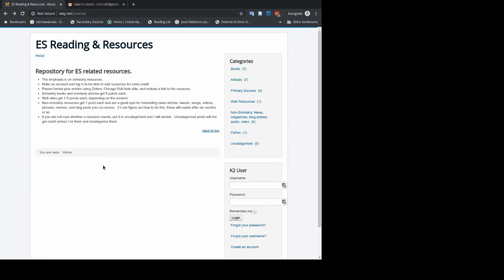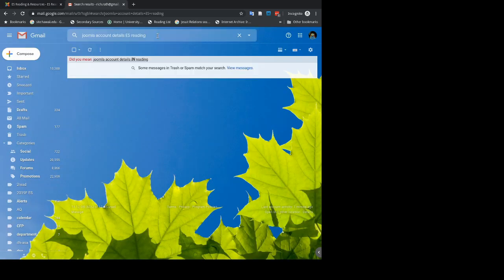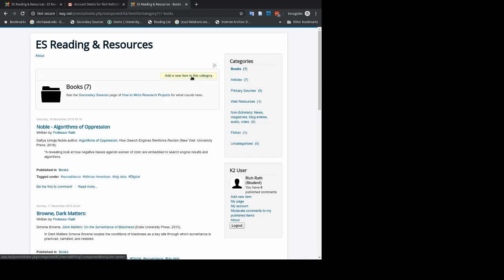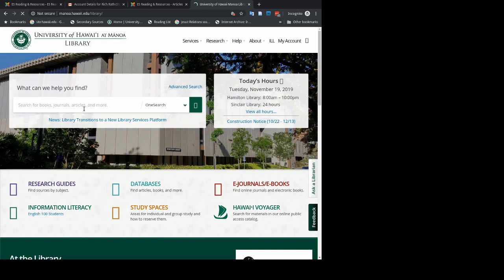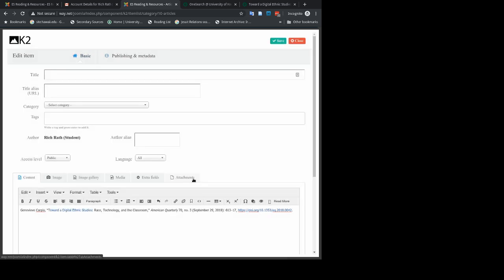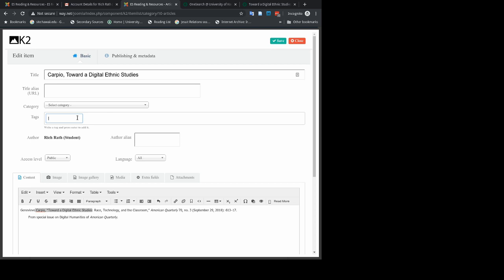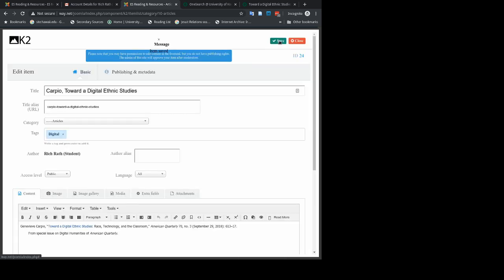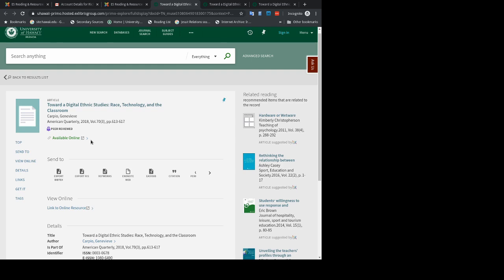ES JoomlaTutorial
Quick Joomla tutorial